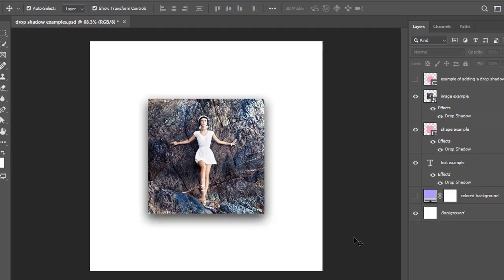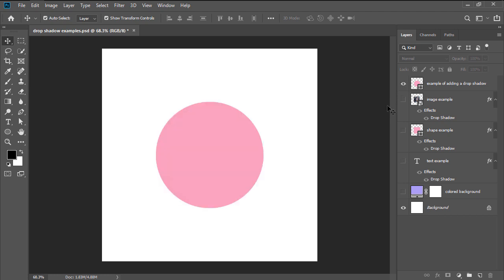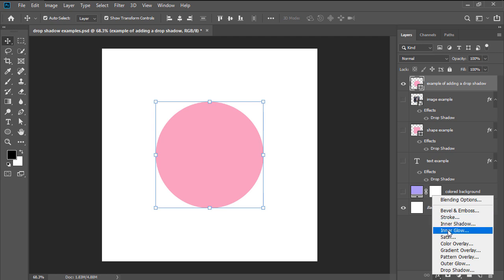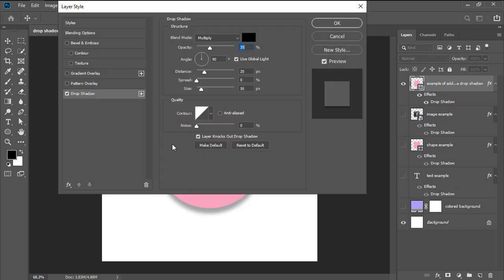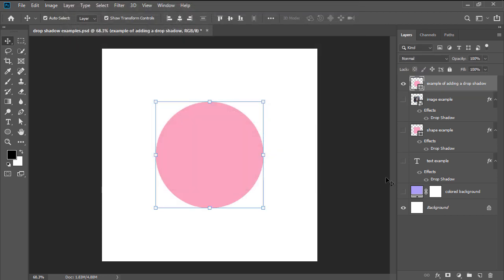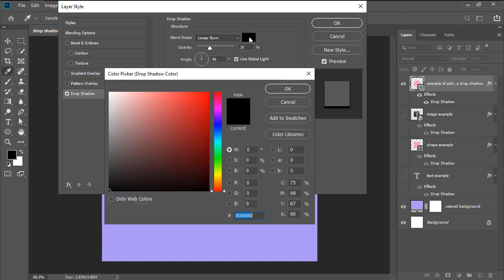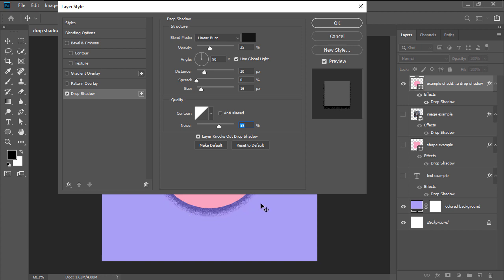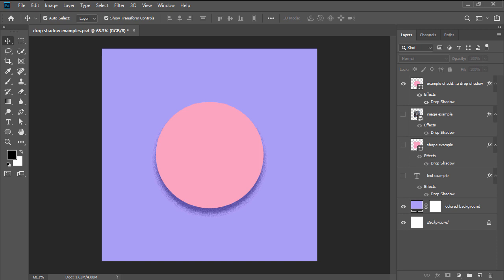How to Use Drop Shadows in Photoshop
► Check out these Photoshop Drop Shadow actions available on Envato Market Always wondered what a Photoshop drop shadow is, or how to create a drop shadow in Photoshop? From how to add a drop shadow in Photoshop, to how to do a drop shadow on text in Photoshop, you’ll learn all that you need to know in order to start using the layer style effect.

Envato Tuts+
Discover free how-to tutorials and online courses. Design a logo, create a website, build an app, or learn a new skill